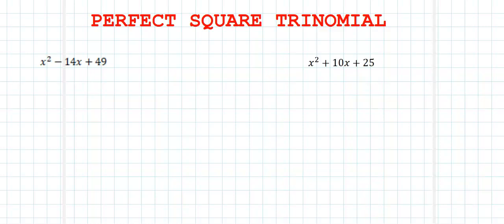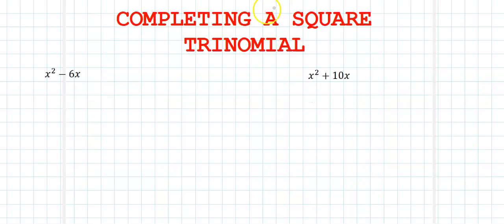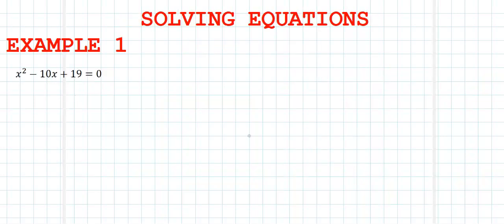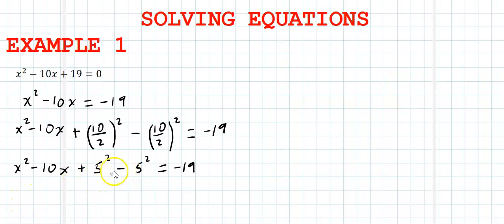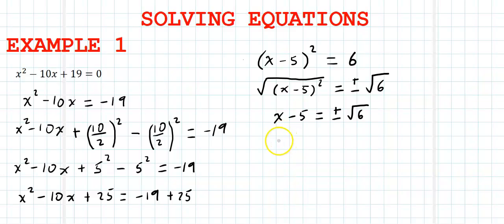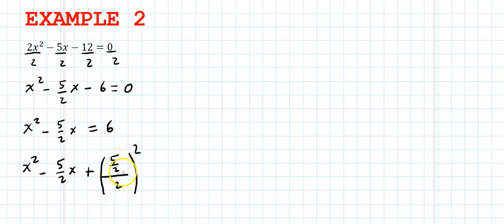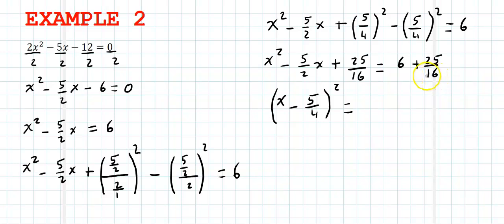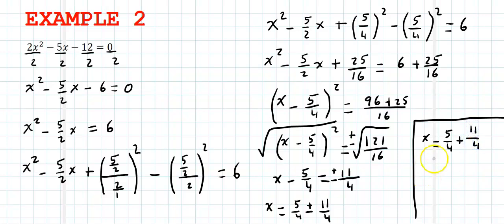Completingsquares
How to solve quadratic equations by completing squares